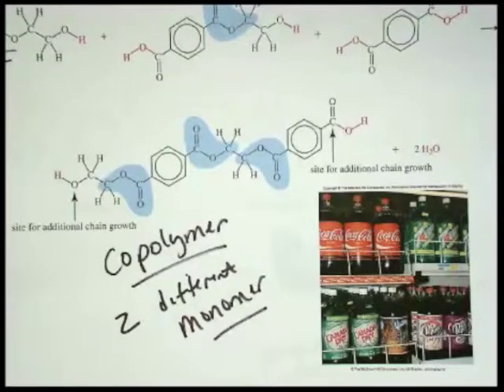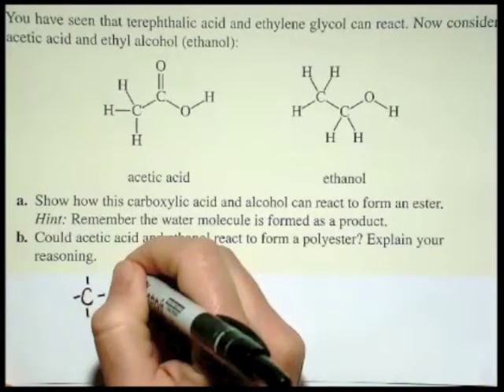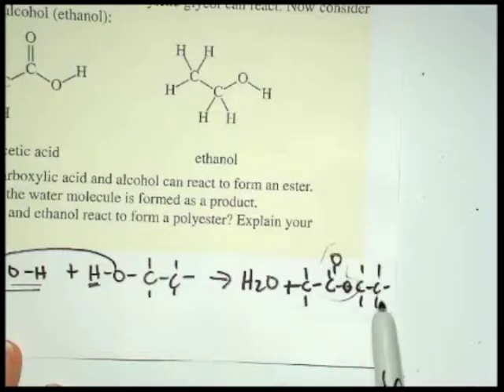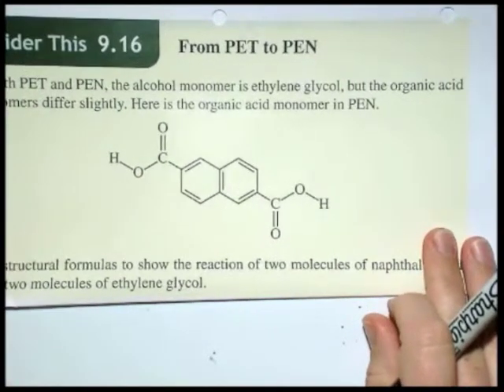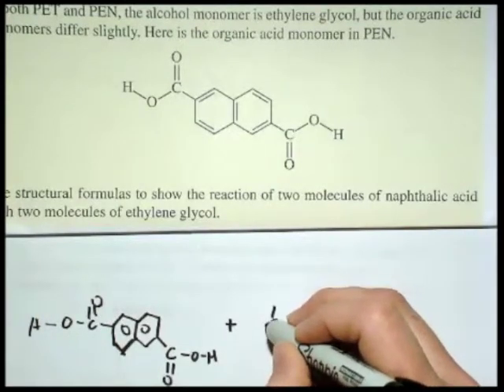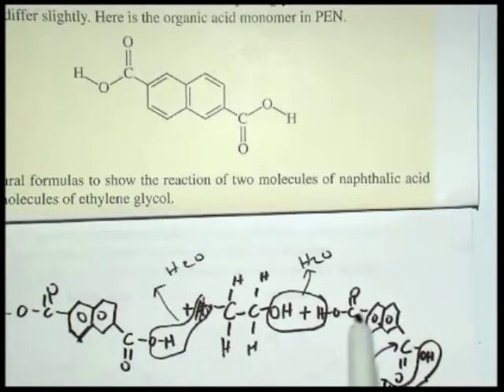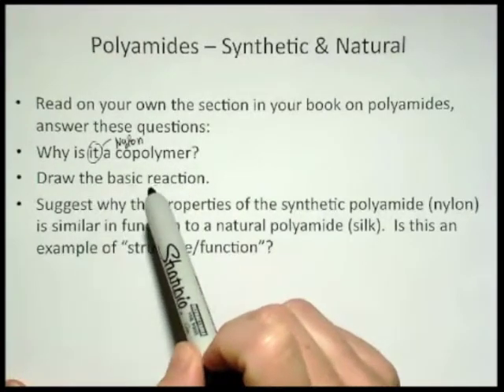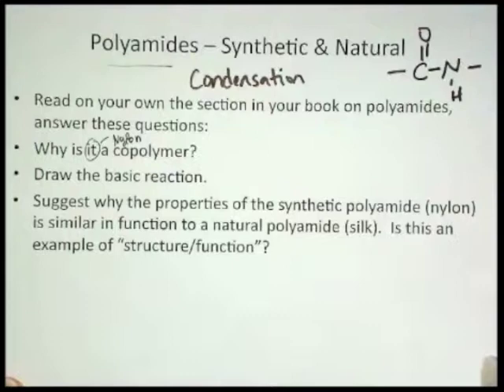CIC305 Polyamide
esters and polyesters, from PET to PEN, polyamides